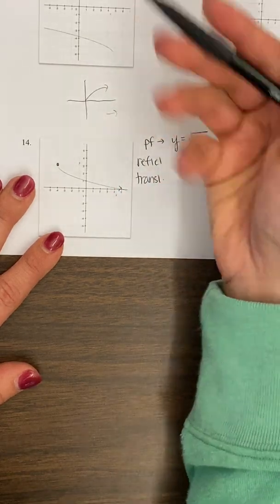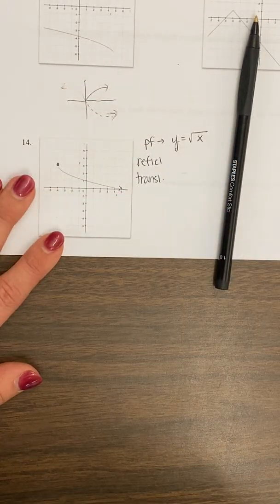Correction: Radical Reflected Over x-Axis & Translated #14